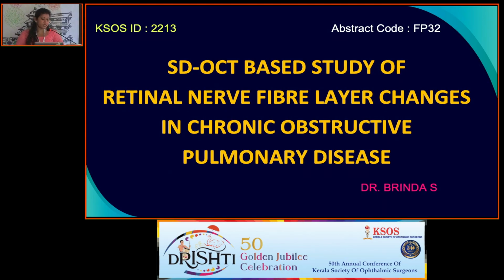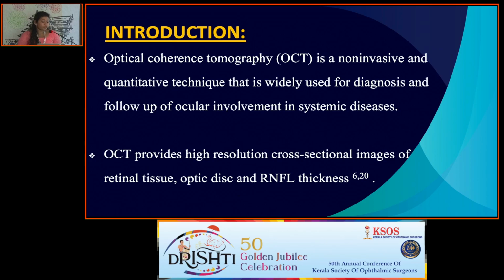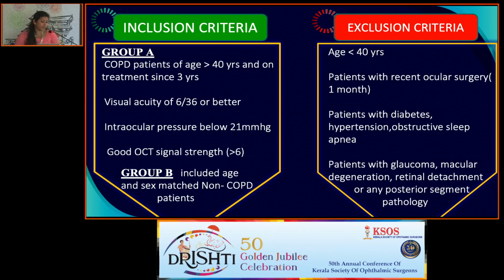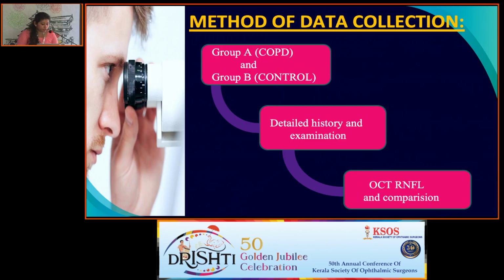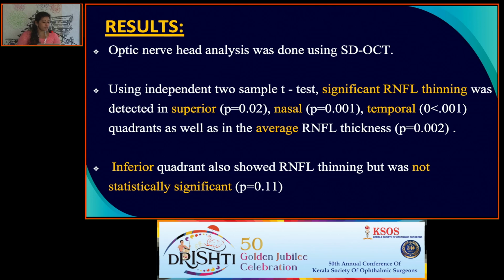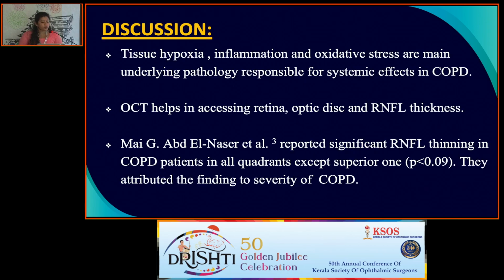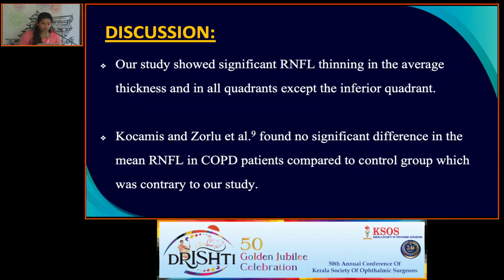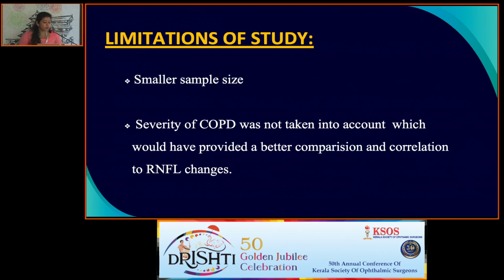KSOS2023 Dr BRINDA S FP32 SD OCT BASED STUDY OF RETINAL NERVE FIBRE LAYER CHANGES IN CHRONIC OB